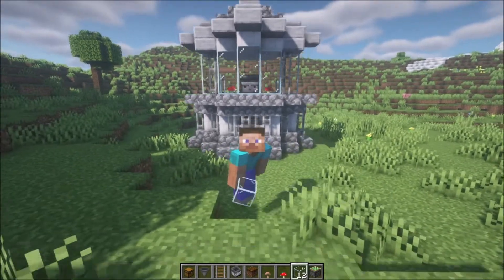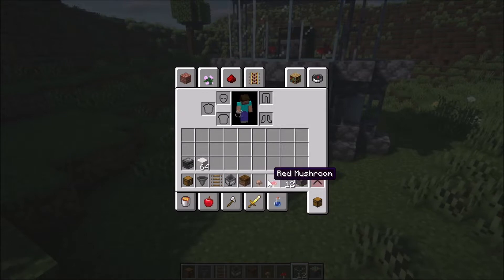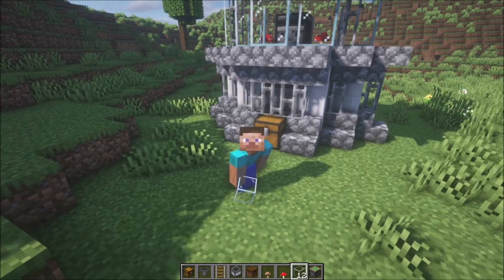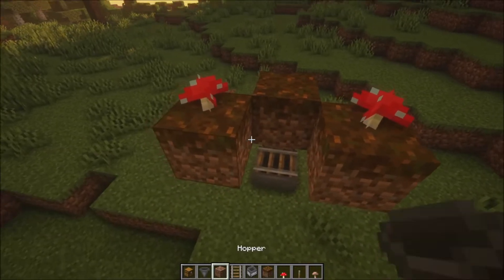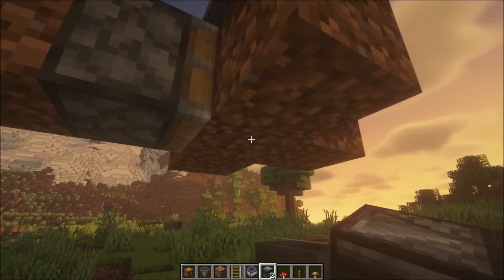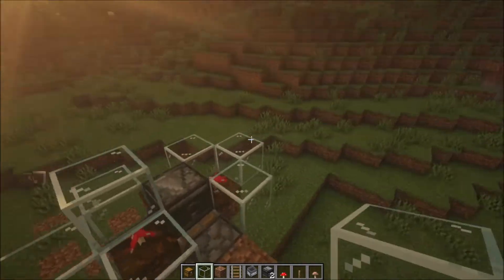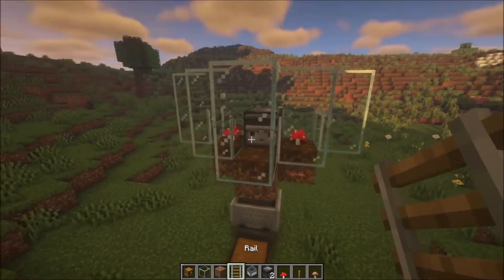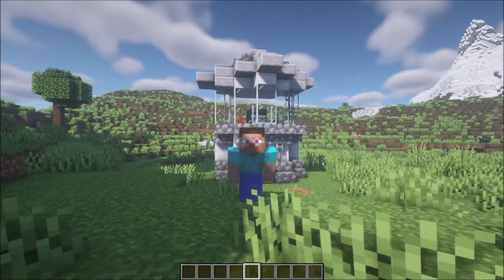minecraft mushroom farm | Automatic mushroom farm | minecraft mushroom farm 1.18 | TUTORIAL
REQUIREMENTS

64x Building block (optional)
1x chest
1x hopper
1x red mushroom
1x brown mushroom
1x rail
3x podzol
1x observer
1x sticky piston